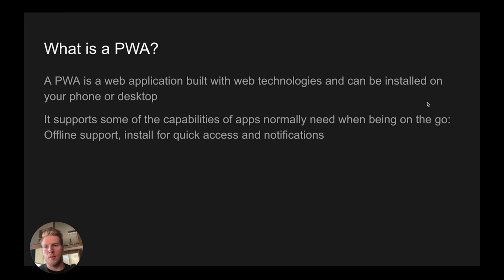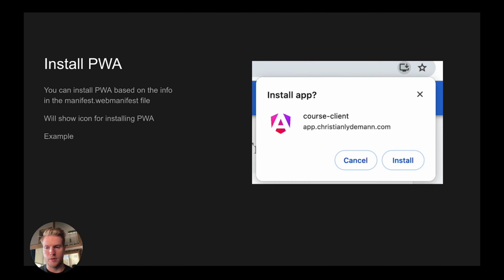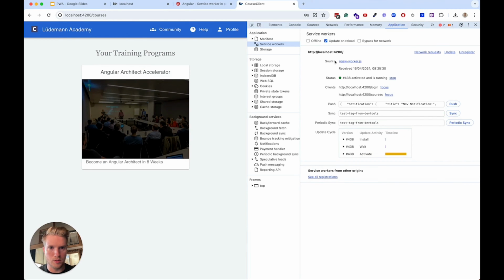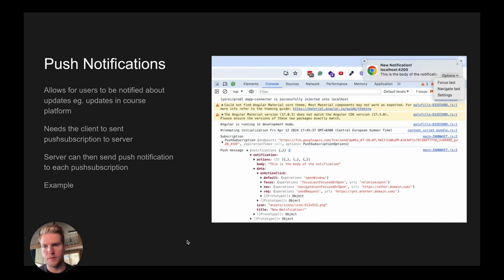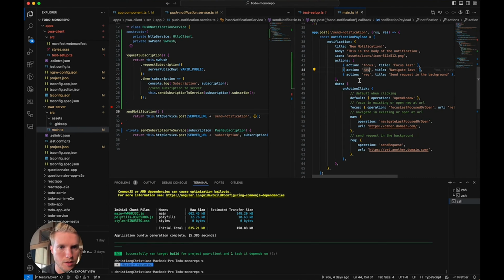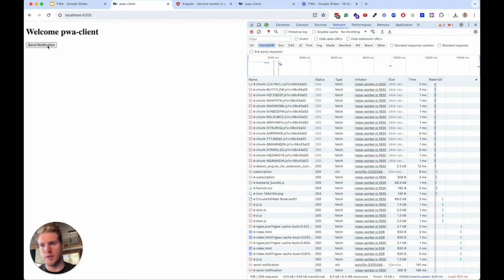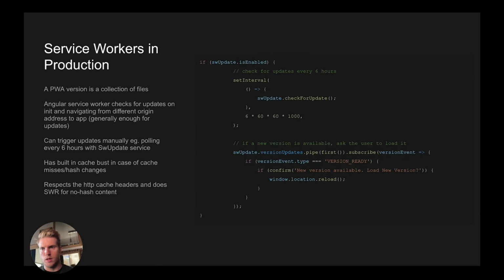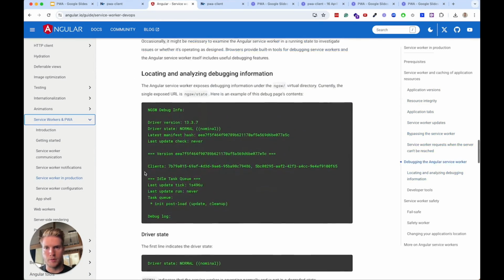Angular PWA & Service Workers (install app, push notifications, offline cache and updates)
In this video, I will teach you about service workers and progressive web apps (PWA) with Angular. We will cover what a PWA is, how to set up an Angular PWA, and examples of applications built with Angular PWA. I will also show you how to install the app, set up push notifications and updates, and handle PWA in production.